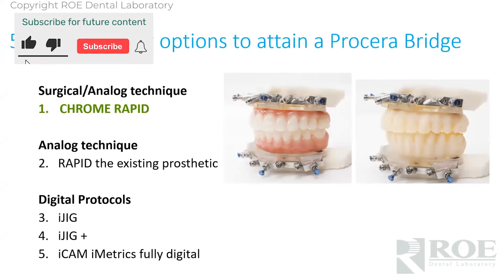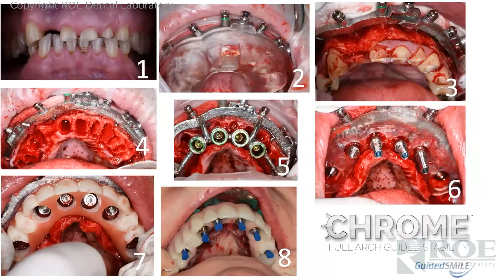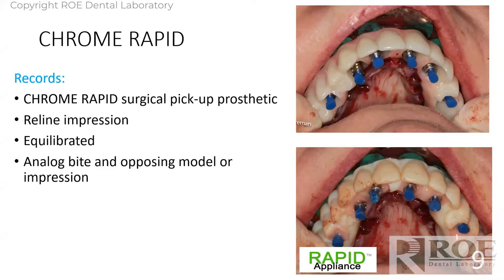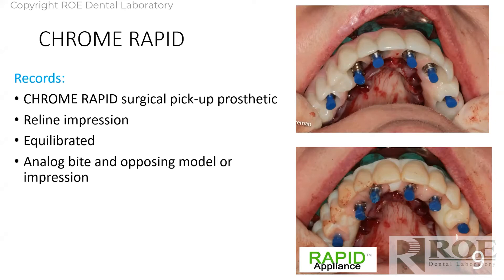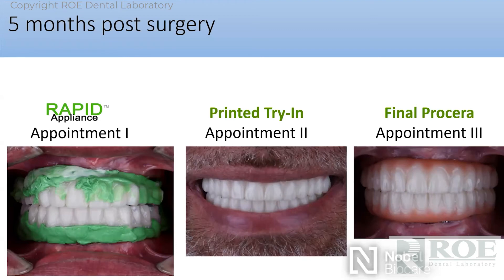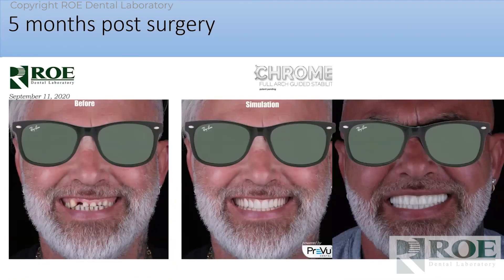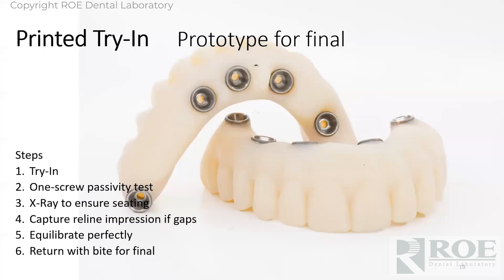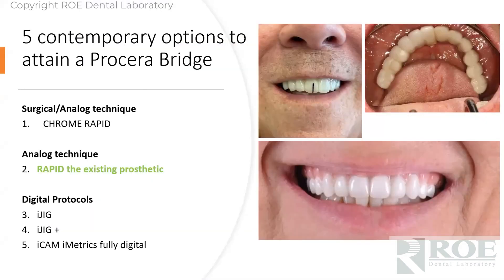Fixed Full Arch Workflows - CHROME RAPID Appliance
One of the fixed full arch workflows to attain a NobelProcera bridge is the CHROME RAPID appliance. The RAPID Appliance is a very strategic component of CHROME GuidedSMILE. It is an exact duplicate of the surgical prosthetic. It is picked up the day of surgery, held until the time of final conversion, and used to send nearly all records to ROE for the final. A unique and time-saving device.

NobelProcera® is a premium solution portfolio that provides individualized, high-end, implant-based restorations and services. The NobelProcera® Zirconia Implant Bridge simplifies the partnership between clinicians and technicians thanks to restorative freedom.

Amazing and finally, a 100% zirconia restoration full-arch prosthetic with no copings and no layered ceramics. No copings mean there is no cement, fewer weak areas, and a more hygienic intaglio. Procera monolithic zirconia exhibits high strength and fracture resistance. The Procera bridge is designed and beautified by ROE and milled by Nobel Biocare, and is priced very similarly to our implant-retained zirconia restorations. We know you’ll immediately see this modern solution.